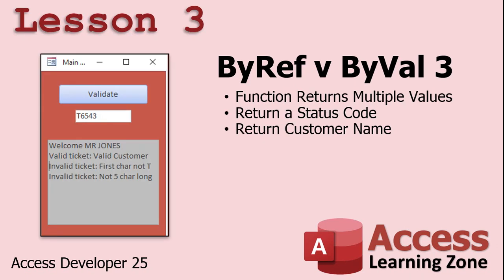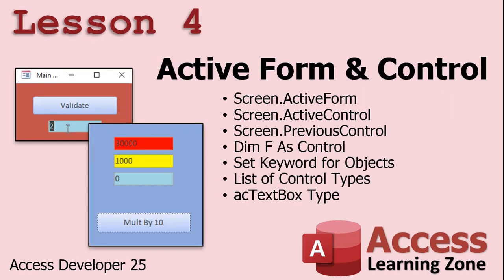Introducing Microsoft Access Developer Level 25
This video is to introduce Microsoft Access Developer Level 25. You can find more information on my web

In this class I cover the ByRef and ByVal keywords for passing values to subs and functions. I'll teach you how you can use ByRef to have a function return multiple values from a function. We'll learn about ActiveForm and ActiveControl so that you can see which form and which field are currently active allowing you to change its value. We'll add product groups to our invoicing system. We built an invoicing system back in Developer 23. In this level we're going to add product groups so you can group stuff together in packages so instead of adding 10 line items every time someone wants to buy one of your bundles you just pick it once and then BOOM! all that goes right up into the order.

1. ByRef v ByVal Part 1
Passing Values
Learning the Difference
Example: Increment Sub

2. ByRef v ByVal Part 2
Optional Parameters
Use with Form Controls
Determine if Field or Number
Public Subs & Functions

3. ByRef v ByVal Part 3
Function that Returns Multiple Values
Return a Status Code
Return Customer Name

4. Active Form & Control
Screen.ActiveForm
Screen.ActiveControl
Screen.PreviousControl
Dim F As Control
Set Keyword for Objects
List of Control Types
acTextBox Type
Change Properties Like BackColor

5. Product Groups 1
Product Group Table, Form
Product Details Table, Form
Calculate Bundle Price

6. Product Groups 2
Add Package as Line Item
Loop Through Package Details, Add
Hide $0 Prices On Invoice in Detail Section
Indent $0 Line Items
Bold Package Names